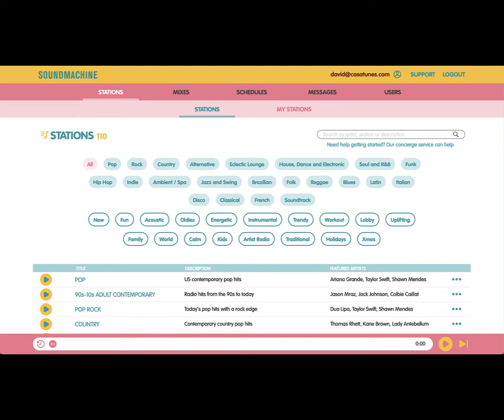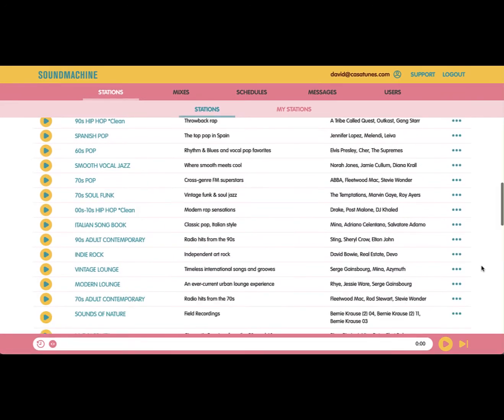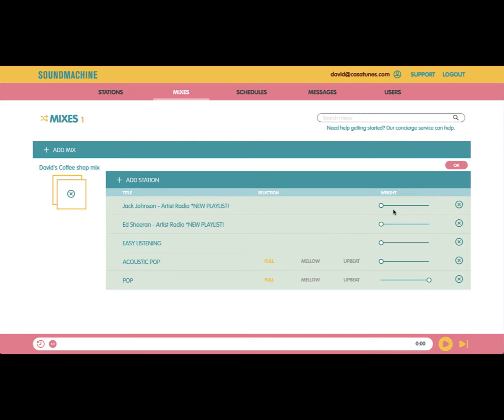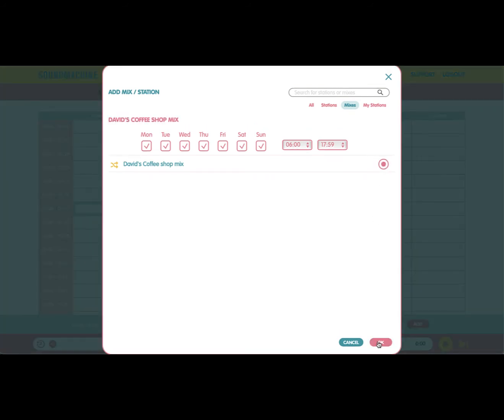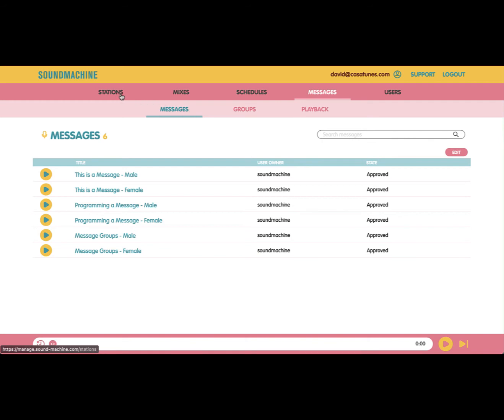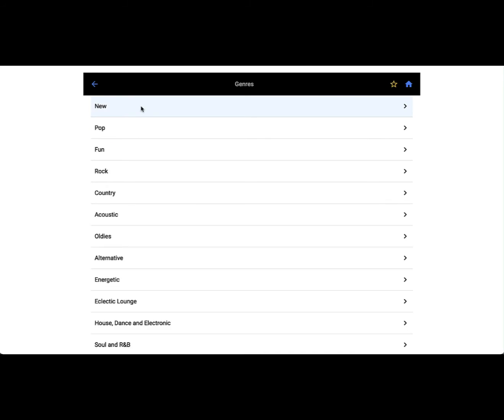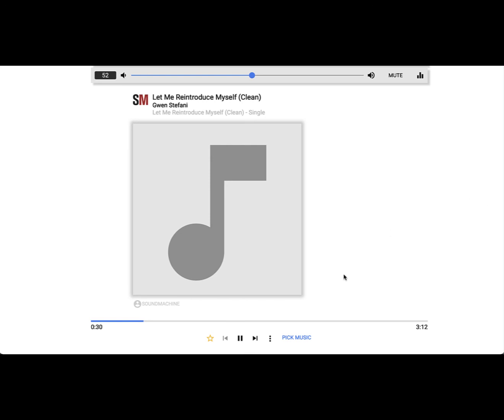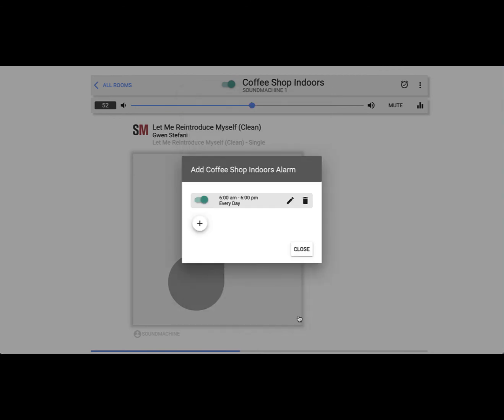CasaTunes and SoundMachine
Learn best practices on using SoundMachine with CasaTunes music servers